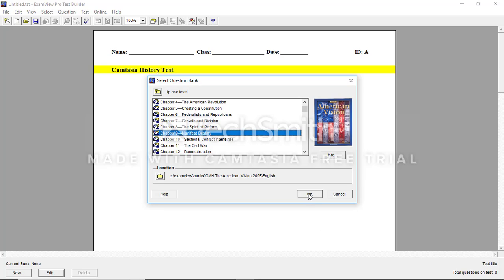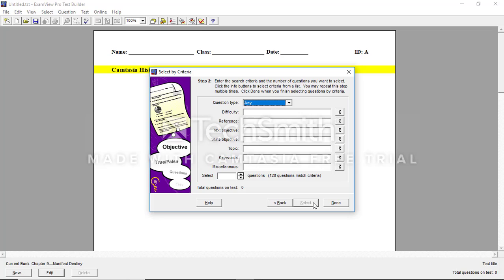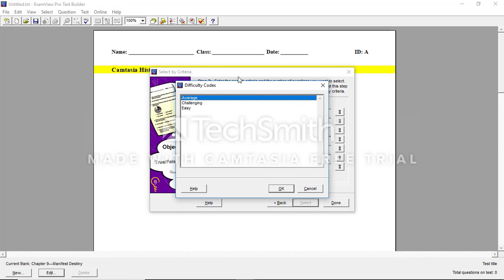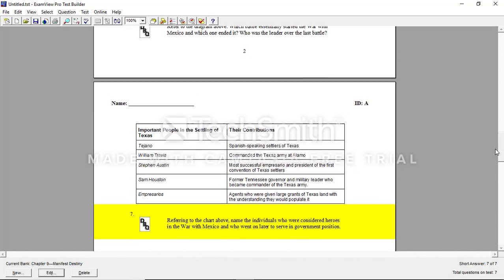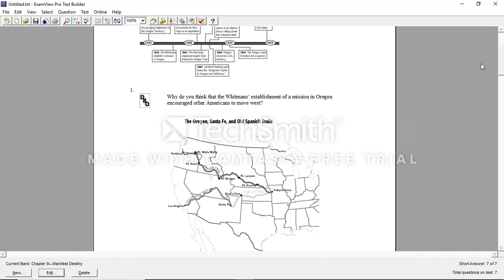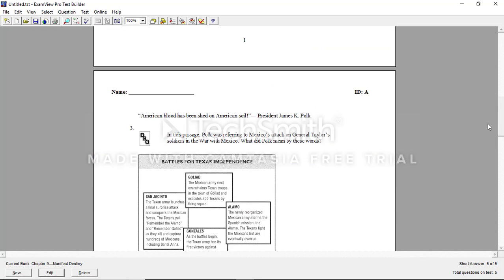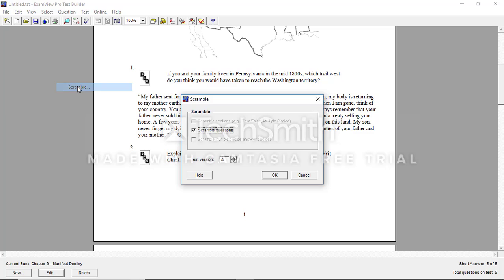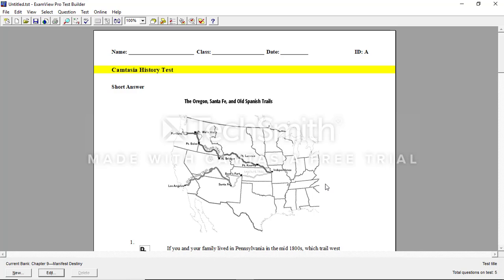Test Maker 1